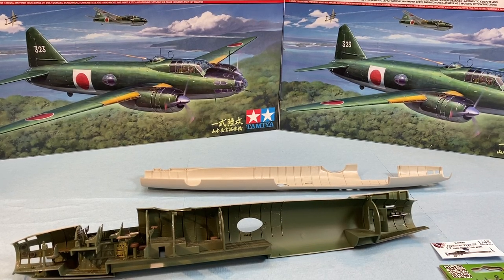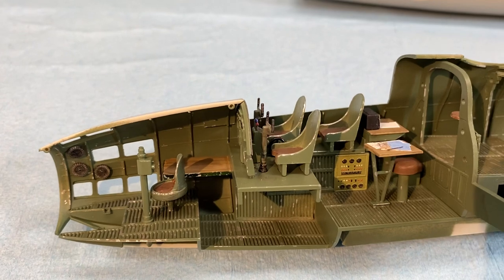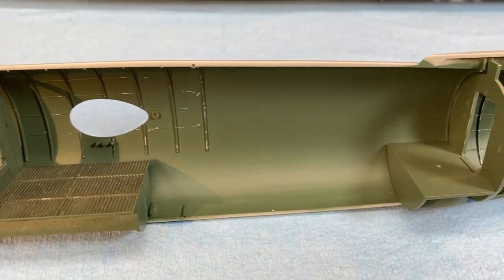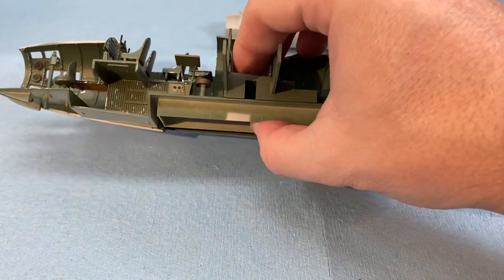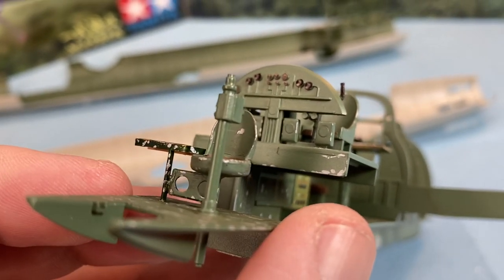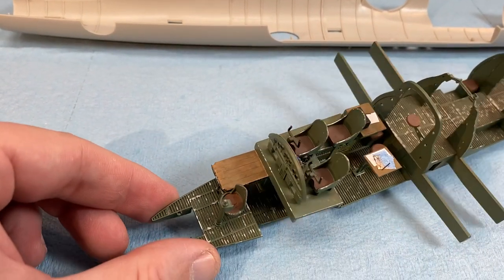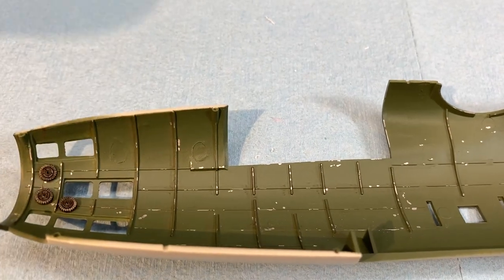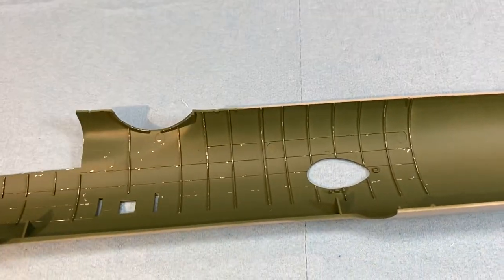1/48 TAMIYA G4M1 MODEL 11 "BETTY" Build Part 4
In this video we continue to work on the inside of the aircraft and scratch build parts.